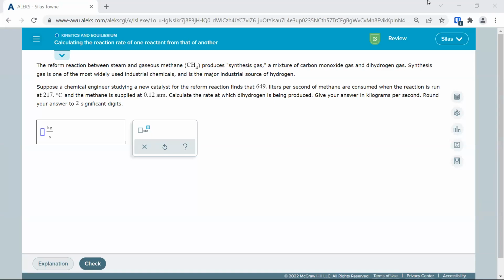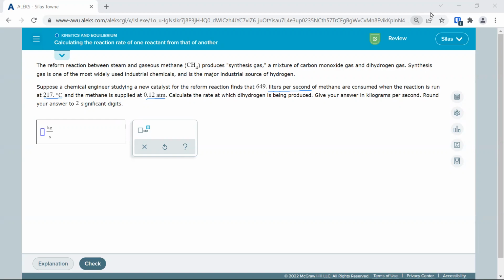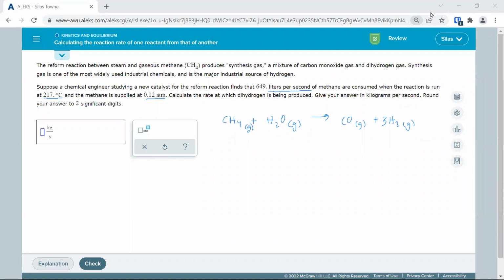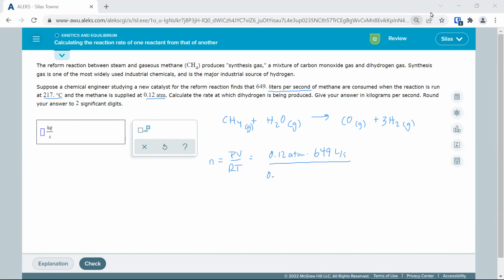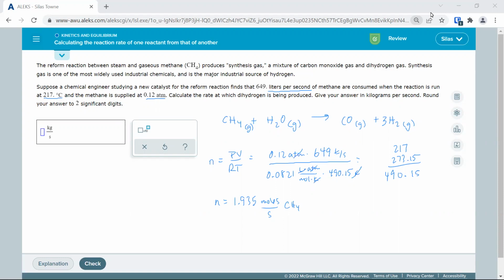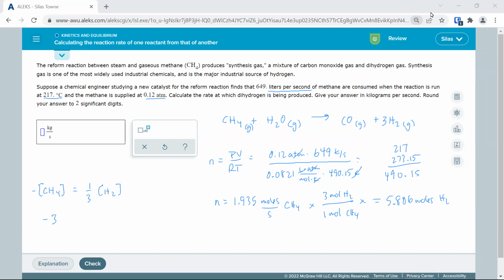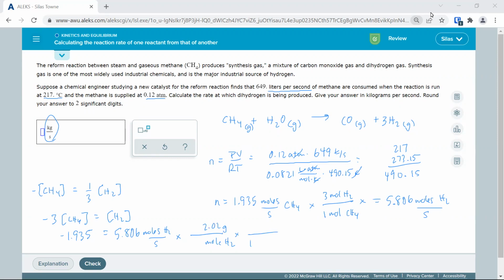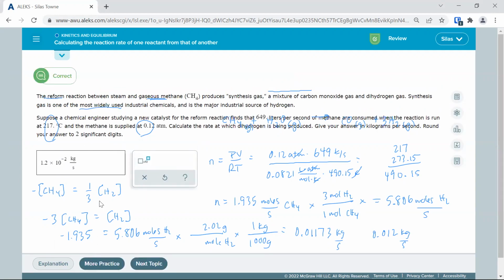Calculating the reaction rate of one reactant from that of another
This video is designed to help students working on ALEKS Chemistry homework. It covers how to calculate the reaction rate of a reactant when another rate is known, specifically a gas. This includes using the ideal gas law to solve for moles.